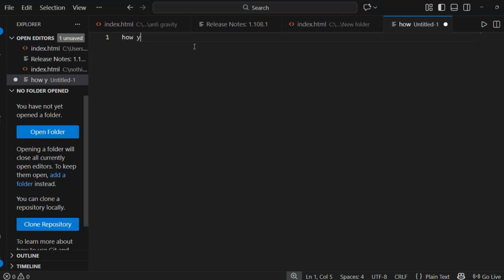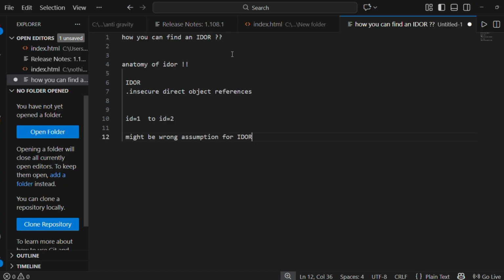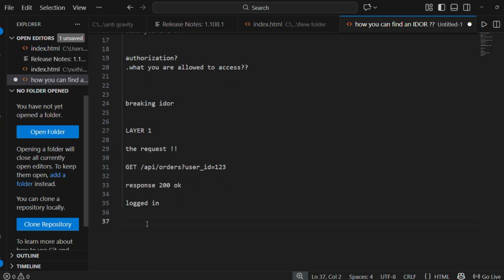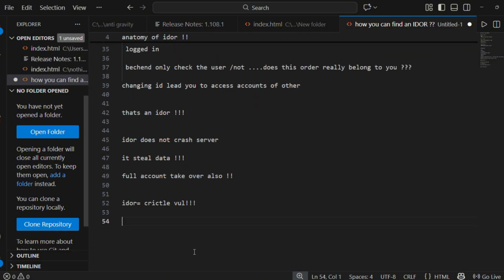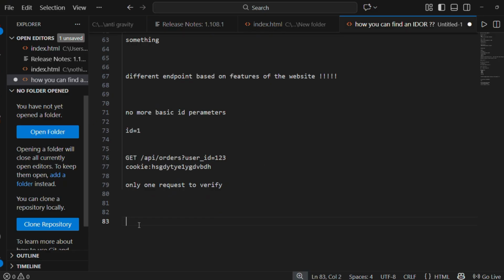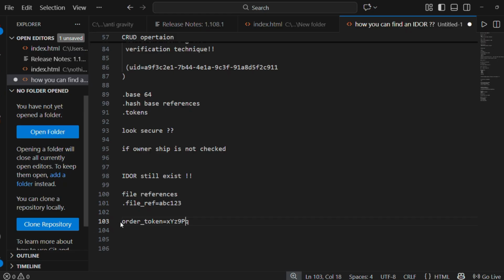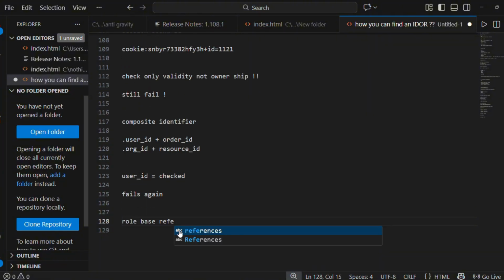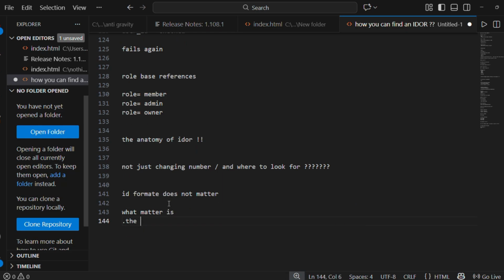IDOR Is Not Easy Anymore | Anatomy of a Real Bug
Anatomy of IDOR

In this video, we break down the anatomy of IDOR (Insecure Direct Object Reference) from a real bug-bounty and backend-security mindset.

IDOR is not about changing numbers or guessing IDs.
It’s about missing or weak authorization checks on the backend.

In this video, you’ll learn:

What IDOR really is (and common misconceptions)

Why IDOR is not easy anymore in modern applications

How UUIDs, tokens, and indirect references are used today

Advanced IDOR patterns involving multiple requests for one action

Why backend trust and skipped authorization cause critical issues

How experienced bug bounty hunters think about IDOR

This video focuses on logic, authorization, and real-world behavior, not just payloads.

🔐 Key Takeaway

The ID format doesn’t matter — authorization does.

All demonstrations and explanations are intended to help developers, security professionals, and learners understand how vulnerabilities like IDOR work so they can be identified and fixed responsibly.

This content must not be used for illegal activities or unauthorized access to systems.
The creator is not responsible for any misuse of the information shown.

Always test only on applications you own or have explicit permission to test.